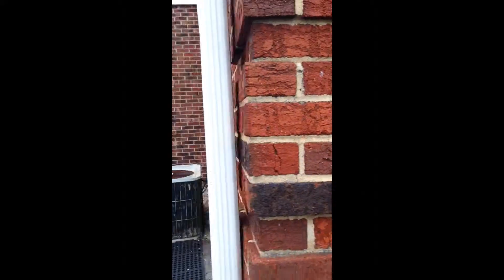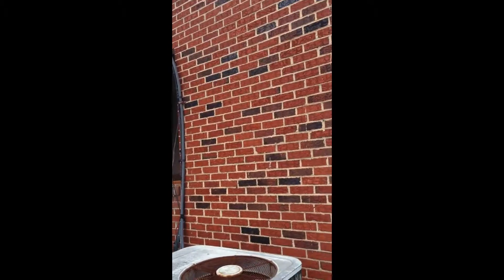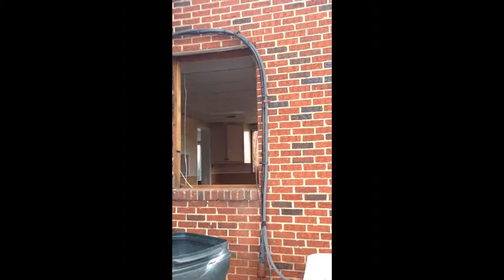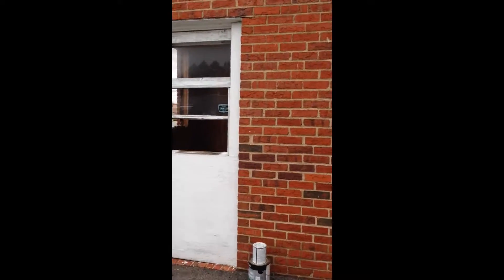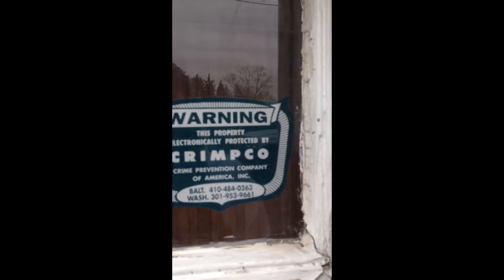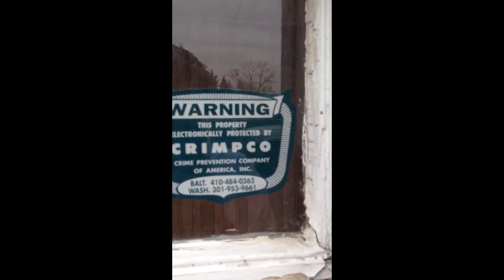Amerigas demolition route 40 md